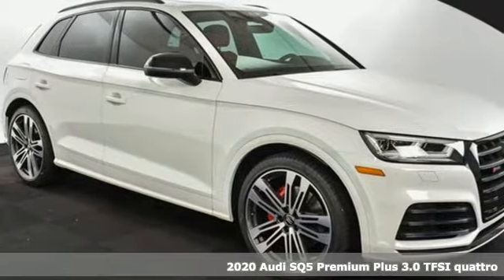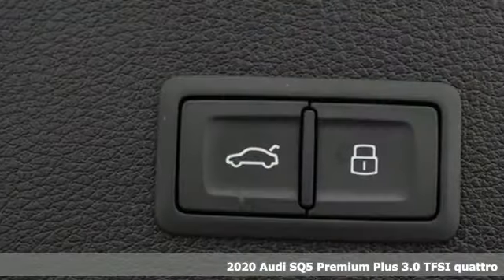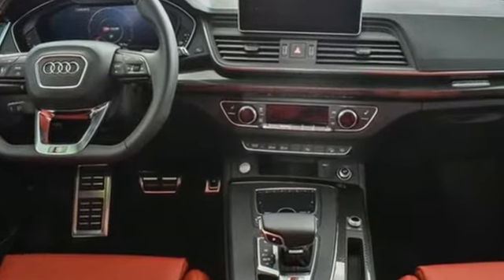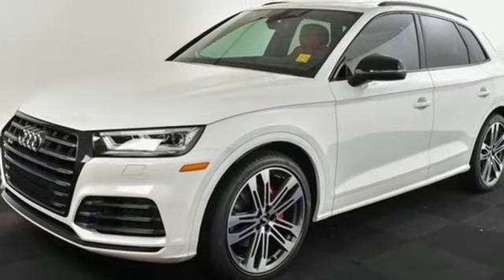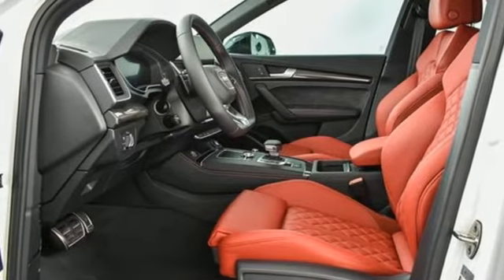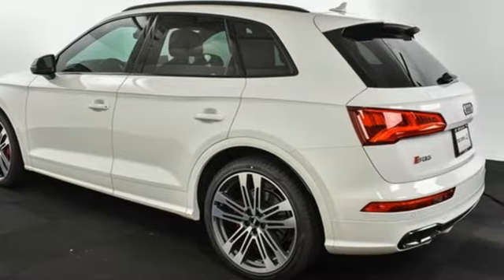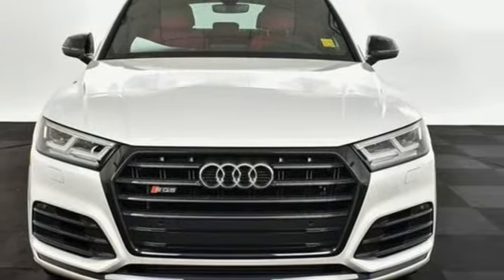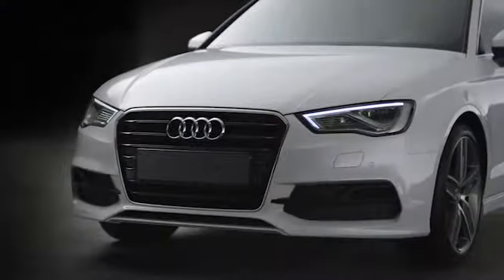New 2020 Audi SQ5 Atlanta Alpharetta, GA A17639 - SOLD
Year: 2020
Make: Audi
Model: SQ5
Trim: 3.0T Premium
Engine: 3.0L TFSI
Transmission: 8-Speed Automatic with Tiptronic
Color: White
Interior: M RED
Stock #: A17639
VIN: WA1B4AFY3L2009603

Address:
5805 Peachtree Boulevard